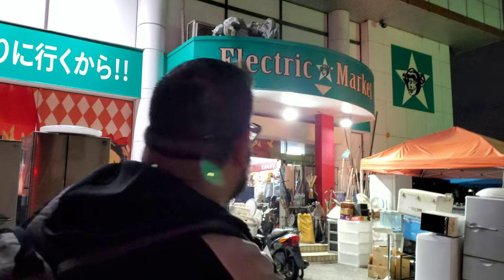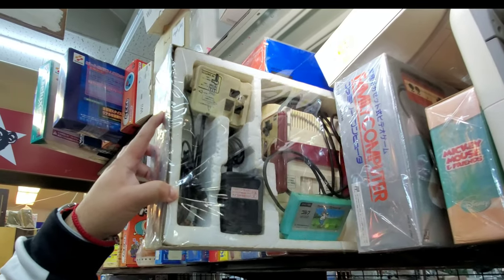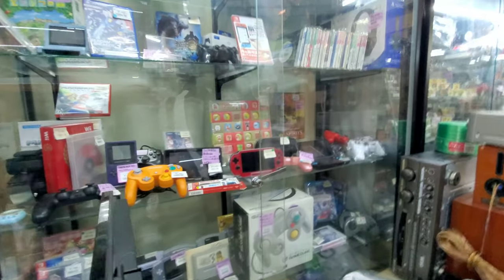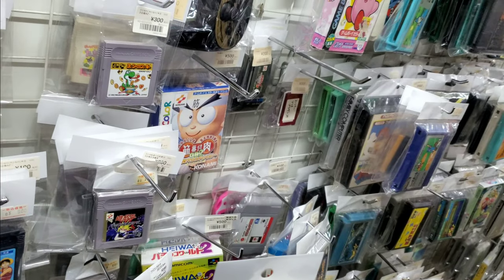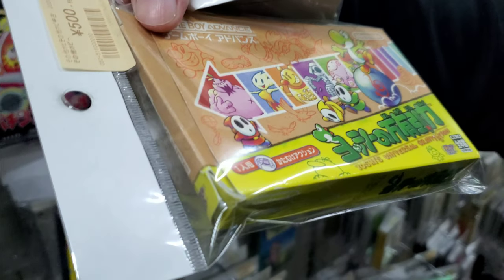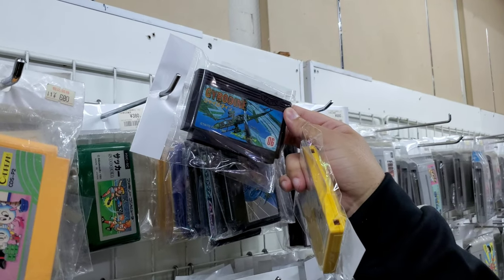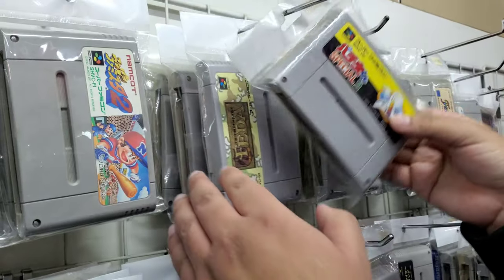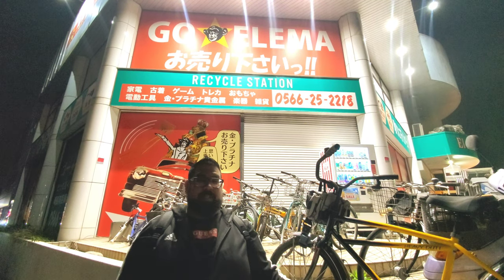Retro Game Shopping at Eletric Market in Kariya Japan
We went retro shopping at Eletric market in Japan

APPAREL SHOP with SARU DRAWN ARTS?! Amazing designs at GREAT PRICES!!!

Get prints of art I illustrate every quarter in my print club!